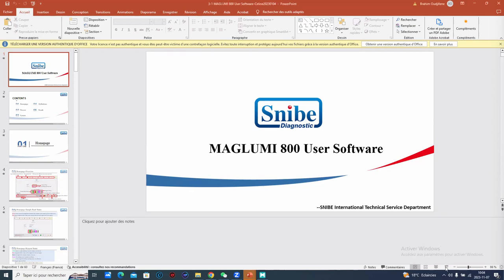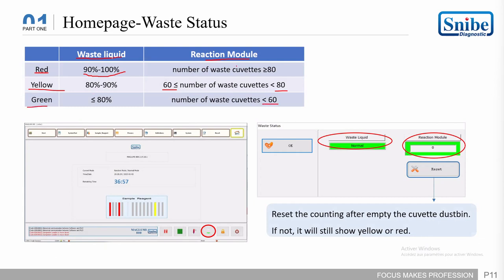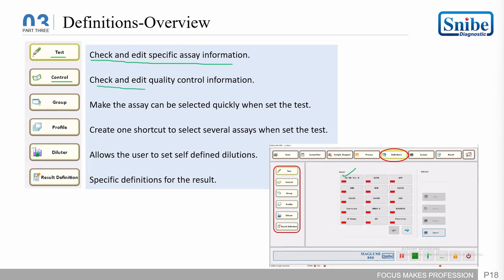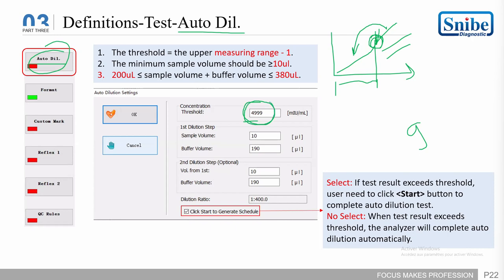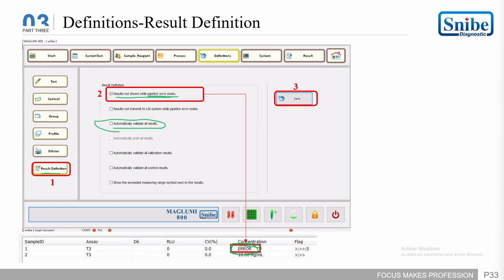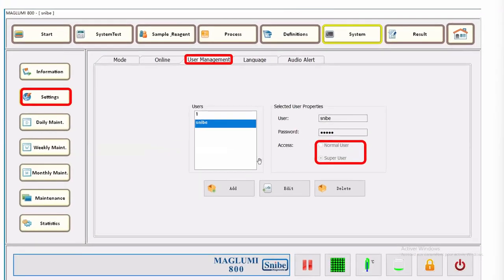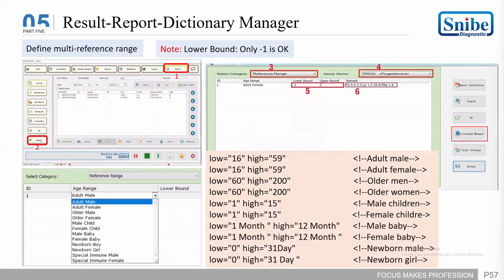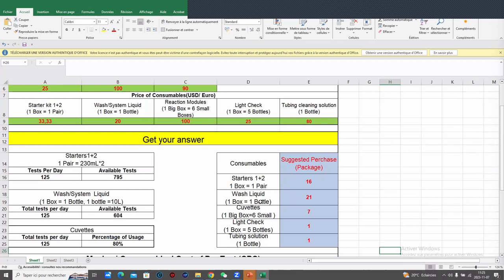День 1 часть 4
Инженерный тренинг